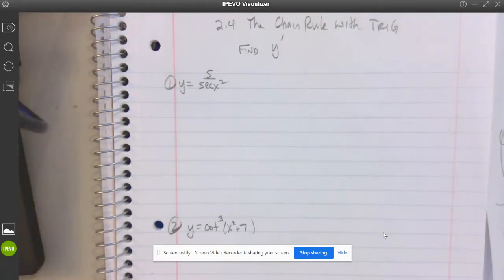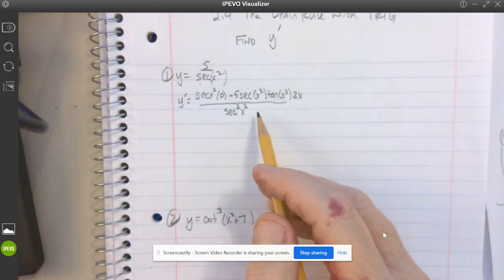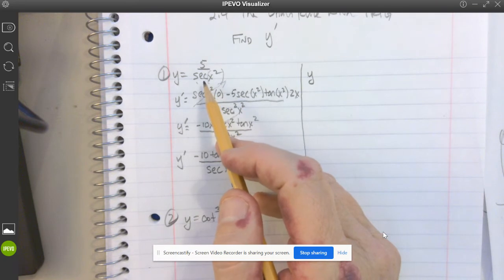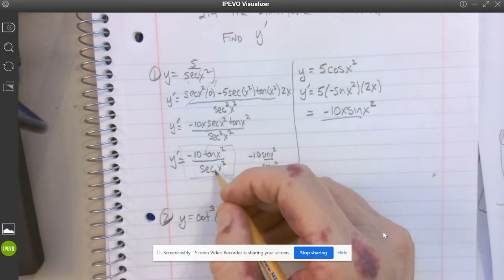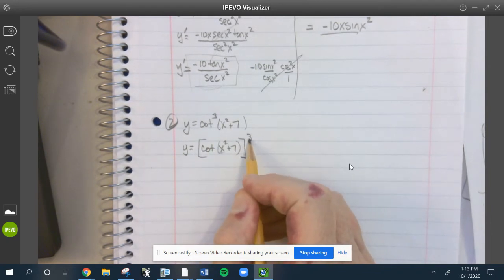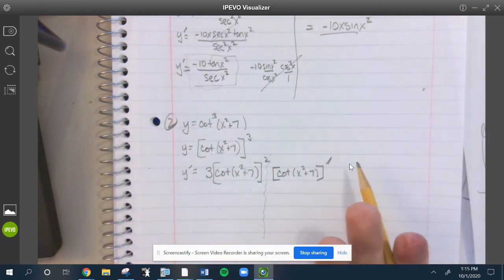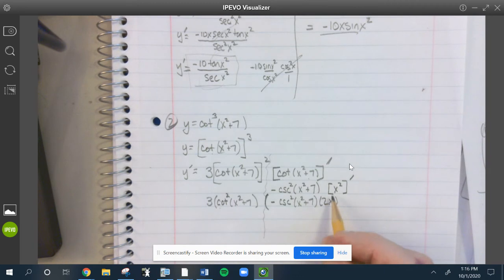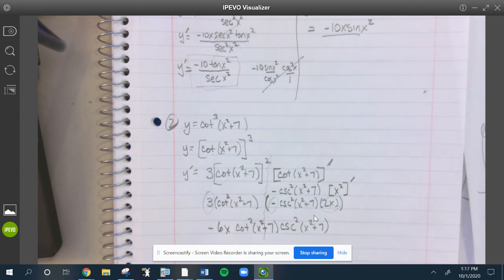2.4 Chain Rule - Trig examples